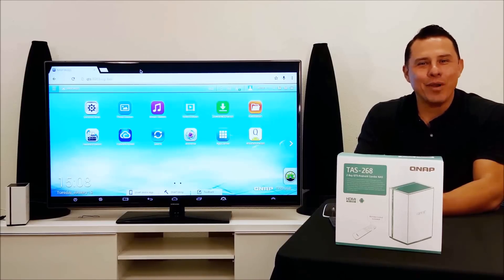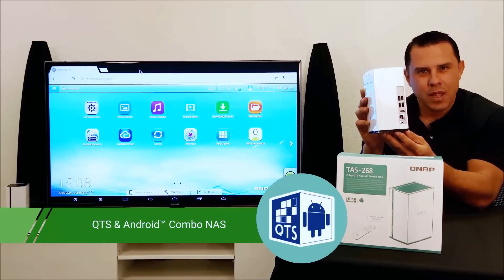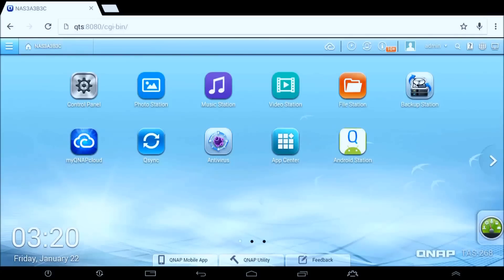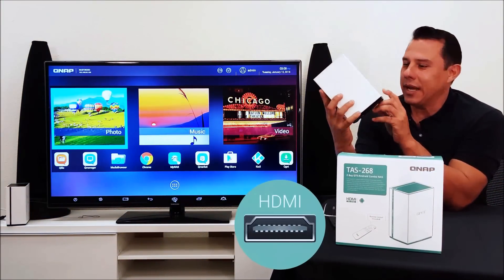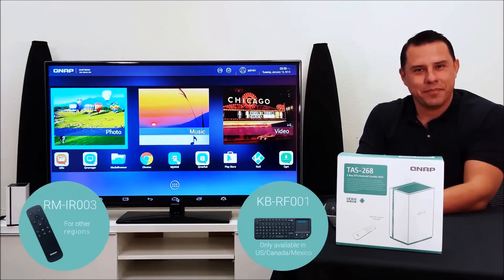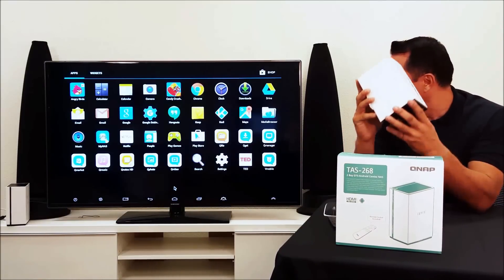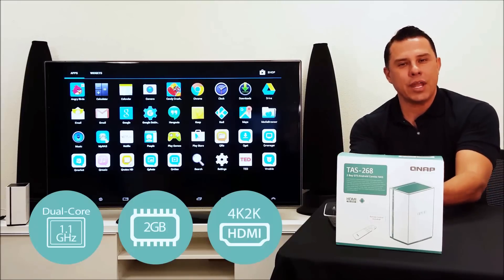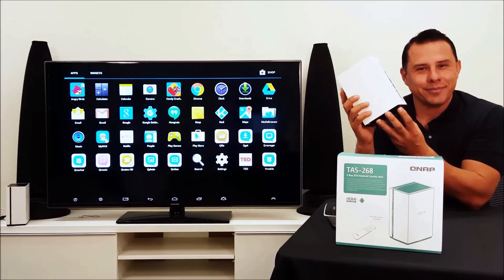Introducing QTS-Android Combo NAS TAS-168/268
The innovative QTS & Android™ dual-system TAS-168/268 is an unprecedented network storage center for file storage, backup, remote access and — most excitingly — the greatest multimedia & app experience that you will ever have with a NAS!